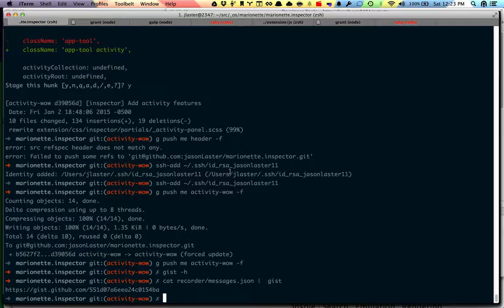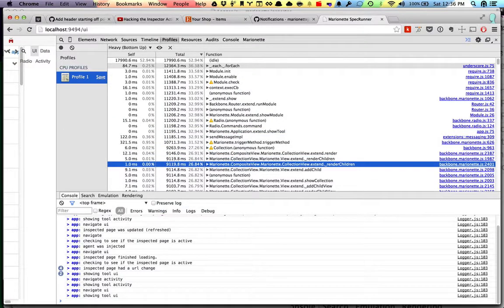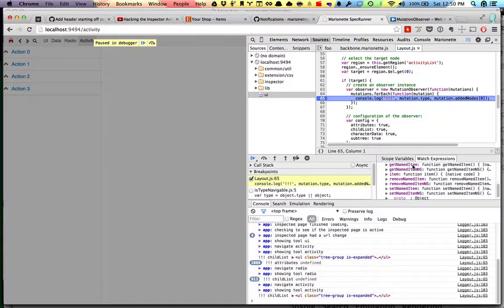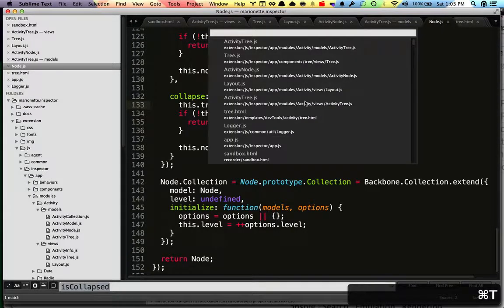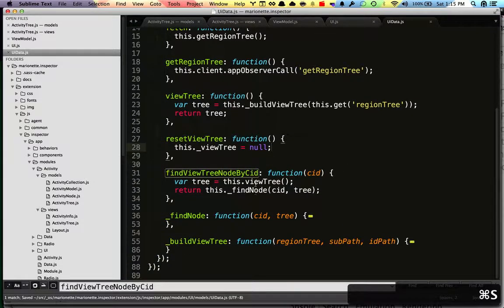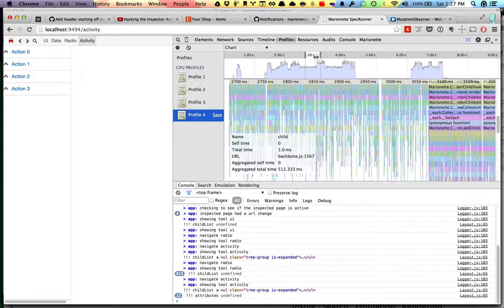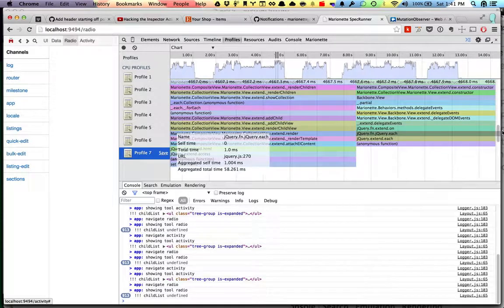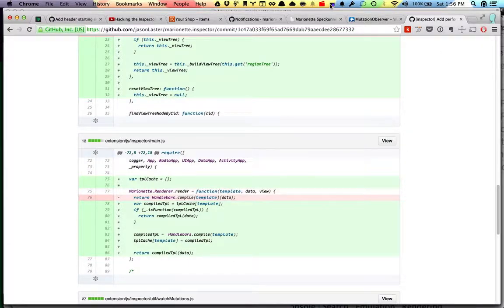Add some perf wins to the marionette inspector activity pane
In this episode, we jump back into the activity pane and investigate performance bottlenecks. While in there we find several issues such as template caching, expensive computations, and some fun dom thrashing.